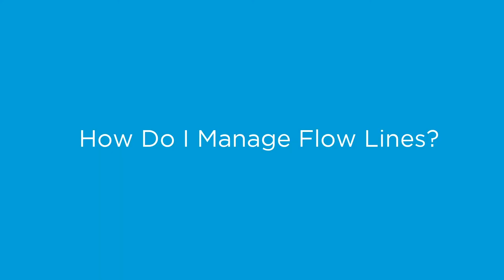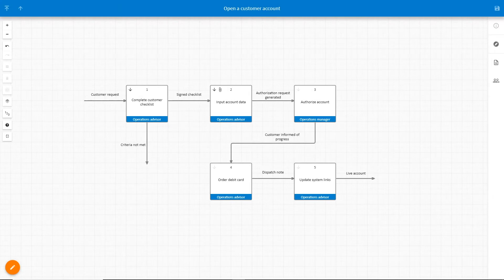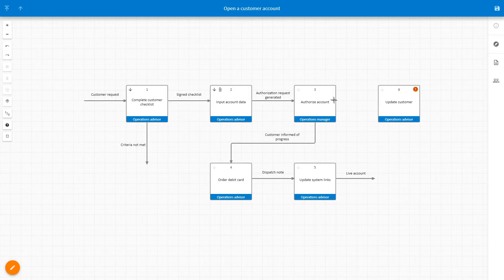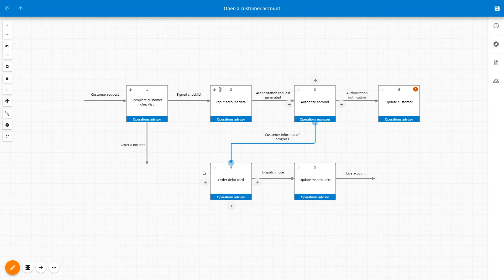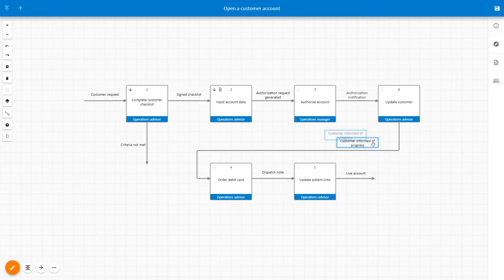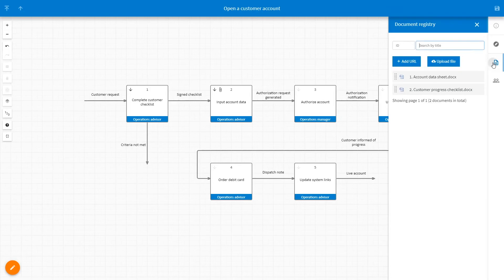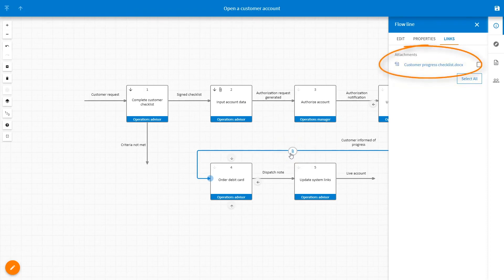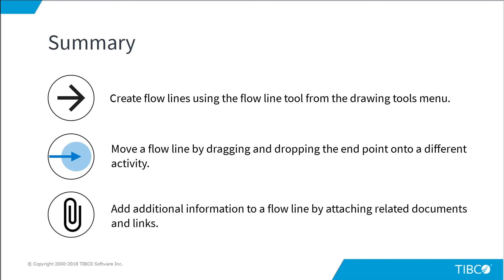TIBCO CLOUD™ Nimbus® - How Do I Manage Flow Lines?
In this video we'll look at how to add and move flow lines, and then add additional information in the form of documents and links.